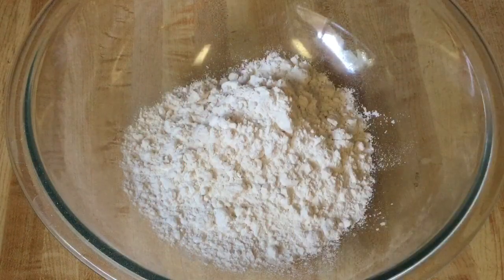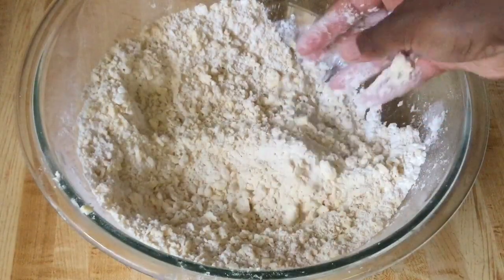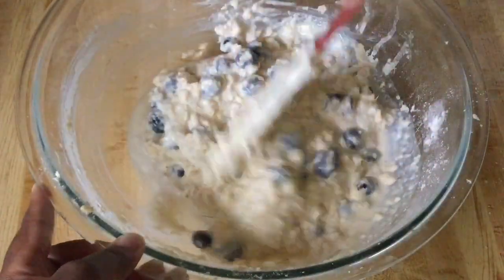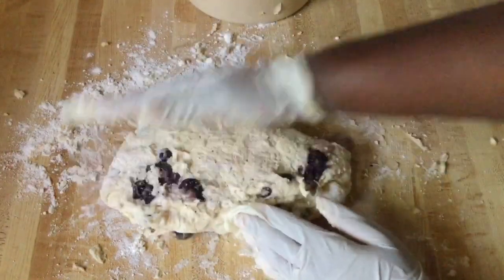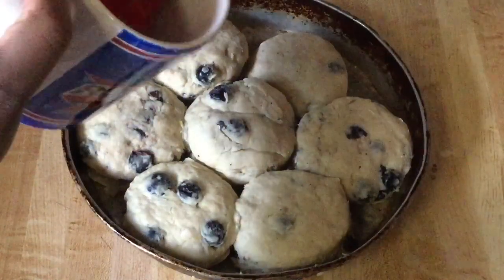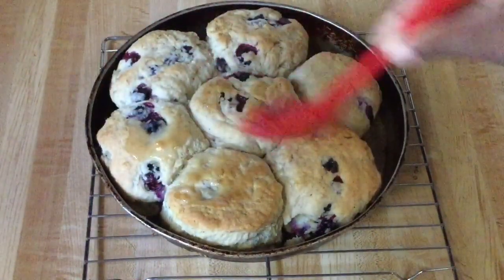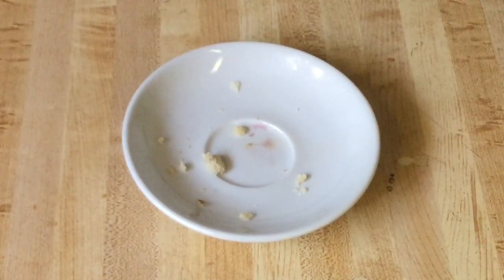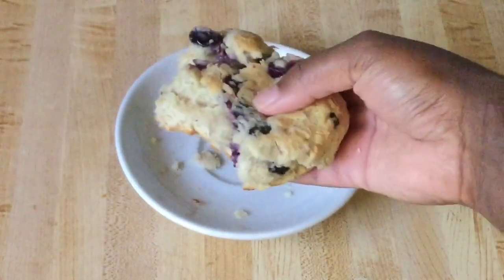Episode 293: Southern Blueberry Biscuits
Today I am doing a twist on Biscuits, I am making Blueberry Biscuits! So soft, light, airy, and full of Blueberry Flavor with a hint of Lemon and a little Nutmeg. This will be a great addition to your Breakfast and Brunch and also great for Children for their Back to School Breakfast!

2 cups self rising flour
1/2 tsp baking soda
1/4 tsp ground nutmeg
2 tbsp white sugar (or more depends how sweet you like it)
4 tbsp (1/2 stick) cold unsalted butter, grated
1/2 cup cold butter flavor shortening, cut into cubes
1 cup cold buttermilk
Zest of Large Lemon
1 cup fresh or frozen blueberries

In a large bowl, whisk together flour, sugar, baking soda, and nutmeg until well combined. Then add cold butter and shortening and using a pastry cutter or fork, cut the fats in until it reaches coarse crumbs. Then add lemon zest, buttermilk, and blueberries. Fold until well incorporated (be careful not to bust the blueberries, It will be a wet, sticky, dough). Pour dough onto a floured surface, knead a few times then flatten the dough about 3-6 times to create layers. Using a glass or biscuit cutter, cut Biscuits (do not twist) and place them on the pan (It will make 7-8 biscuits, or you can do any size). Then place the Biscuits into a greased 9 inch round cake pan, cast iron skillet, or long pan. Brush the top with melted butter. Bake for 15-20 minutes until golden brown. Remove from oven and brush with more melted butter while the biscuits is still hot. Serve with more butter, maple syrup, honey, or jelly and enjoy.

Previous Video